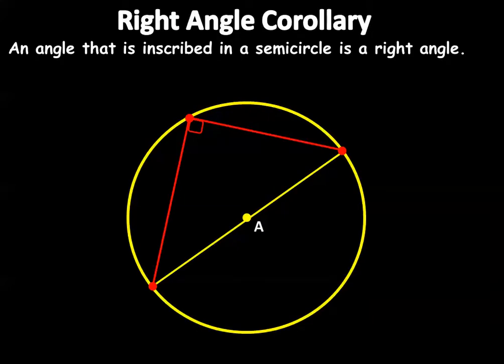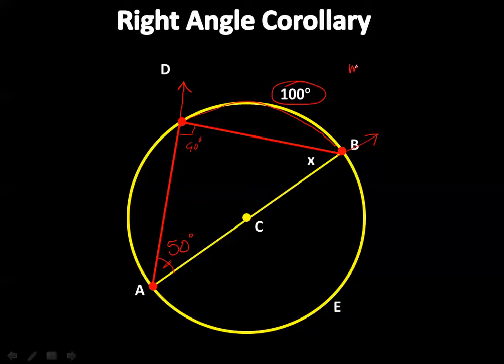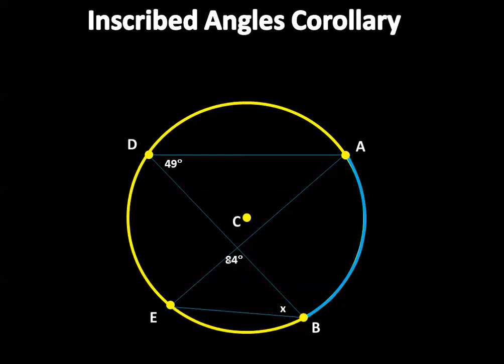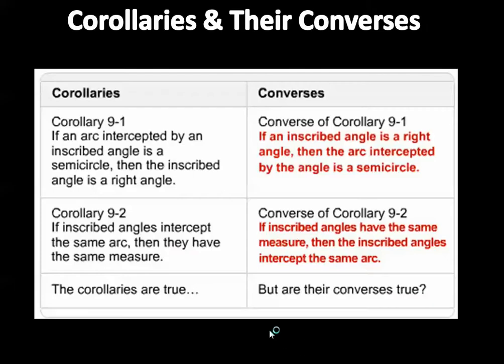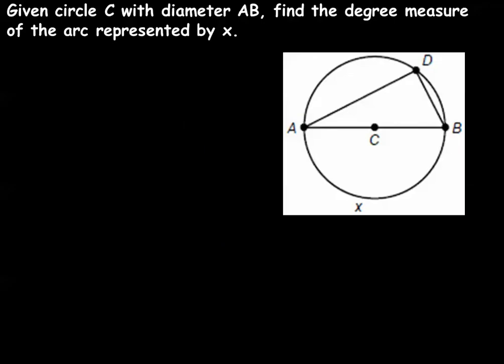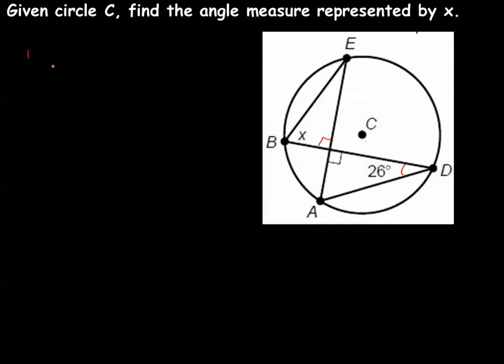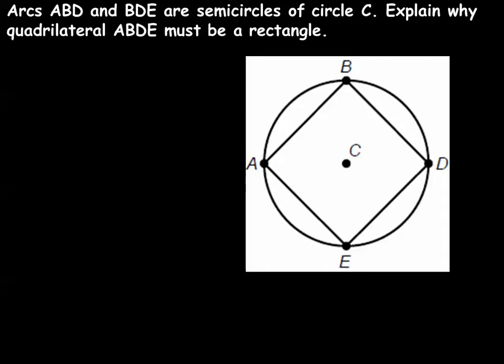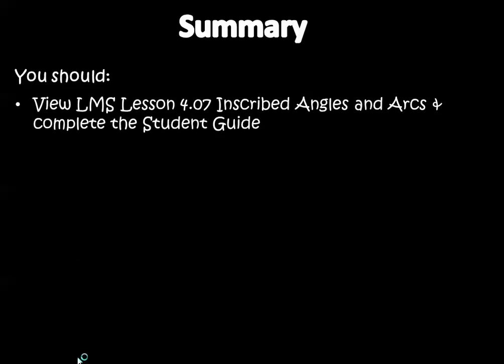SU4 Inscribed Angles and Arcs 2